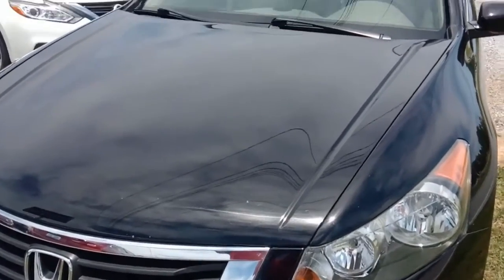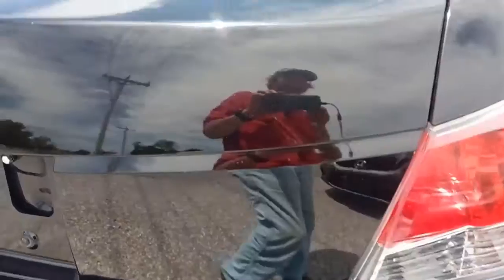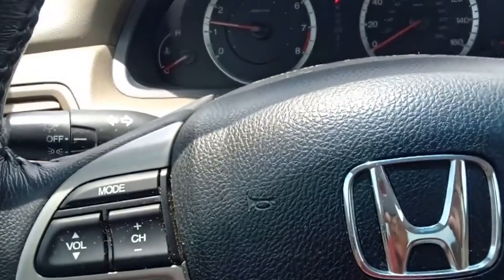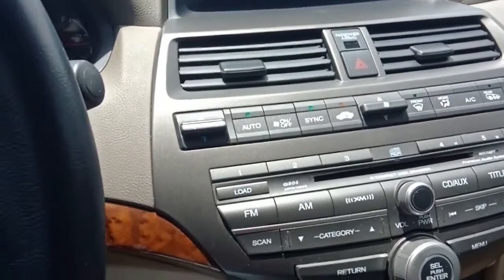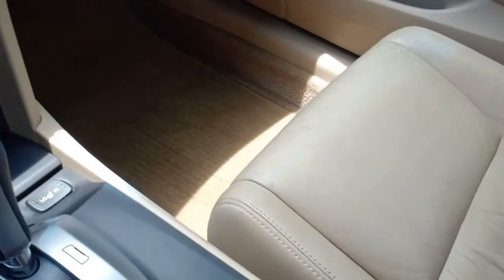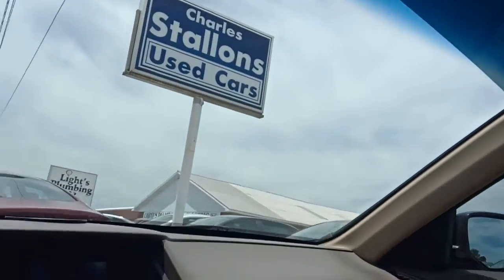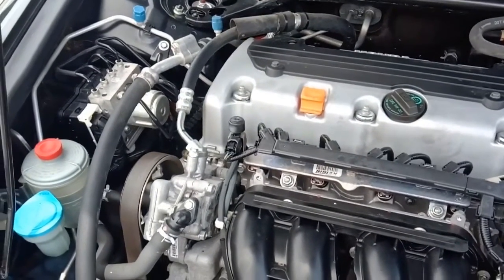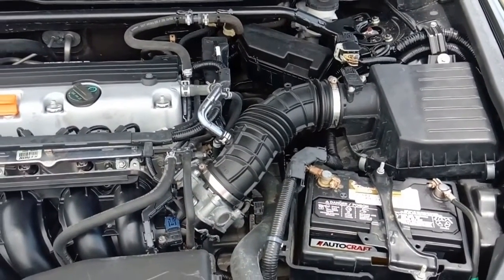2010 Honda Accord EX L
Very Nice 2010 Accord. Very well equipped!